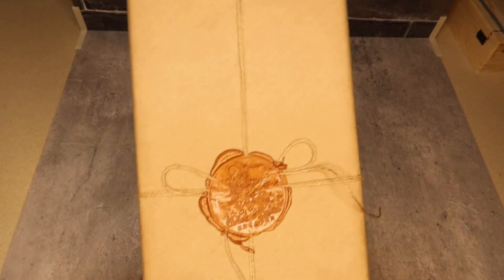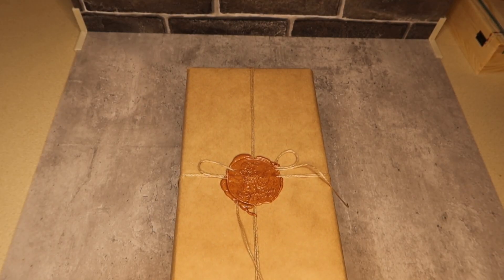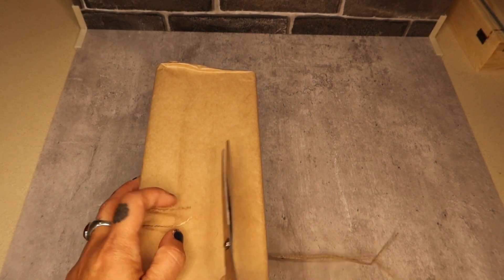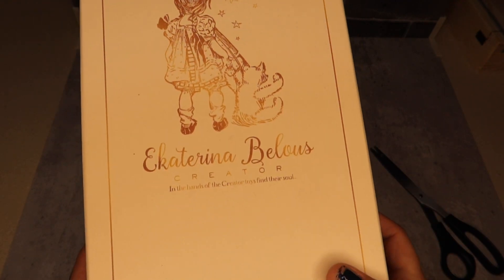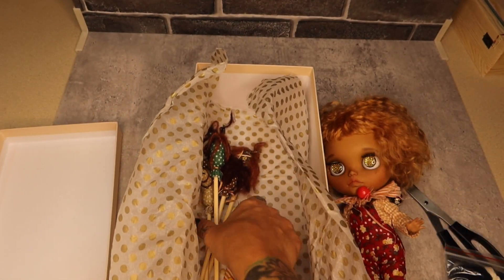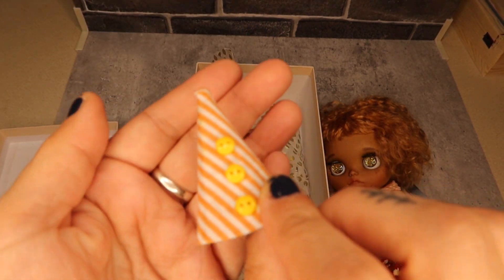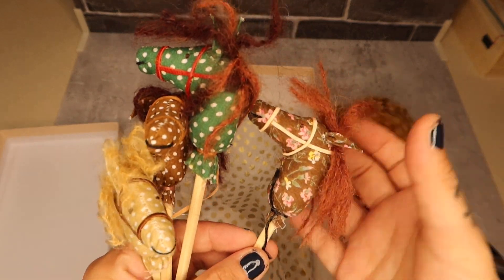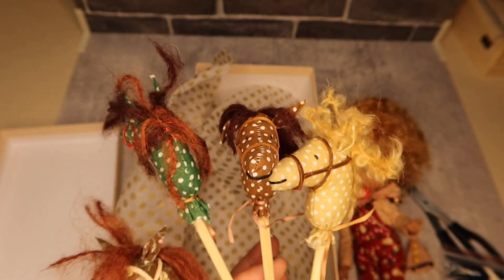Meet"Birdie" The Part-Time Clown/Custom Blythe Doll By Belousproart/New Doll Reveal/Adult collector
I’m back with another customblythe doll! And this time she’s a part-time clown! Perfect for my upcoming circus photoshoot

Belousproart instagram: @belousproart